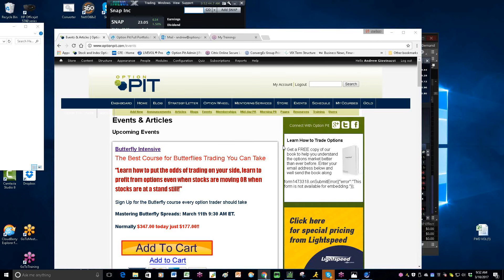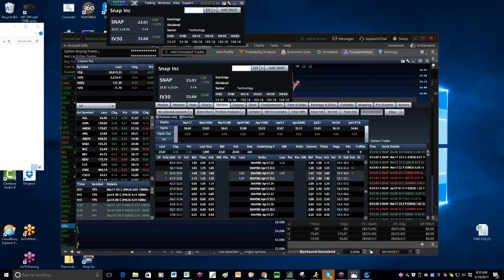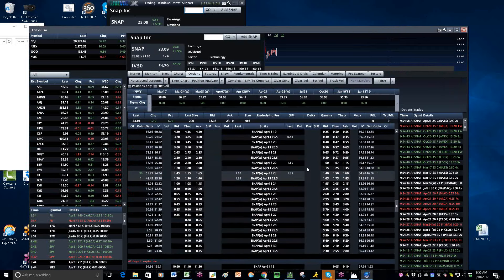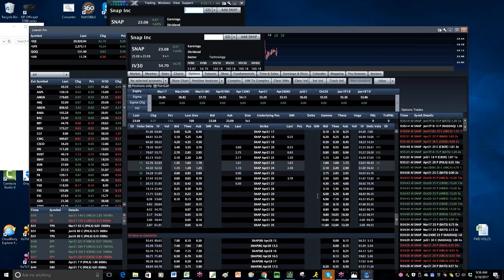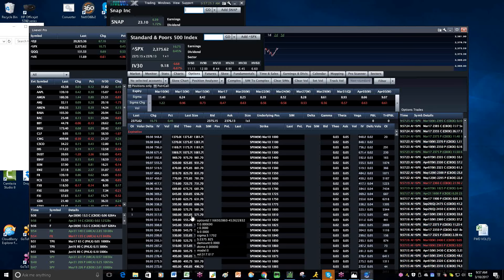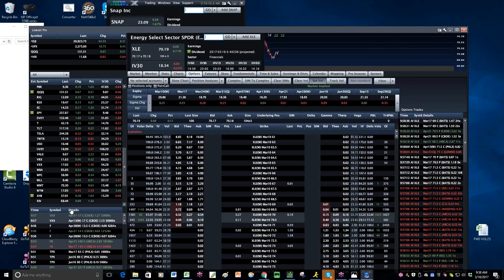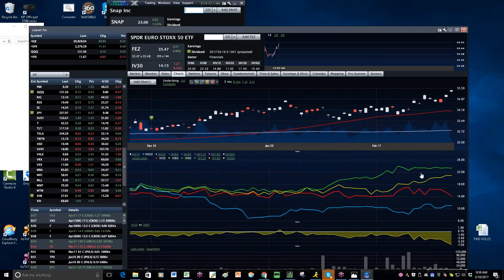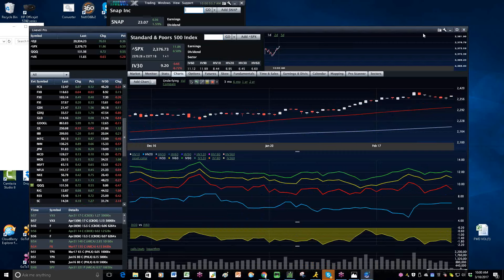2017 03 10 Morning Vol Report Financials and oil holding the rally back